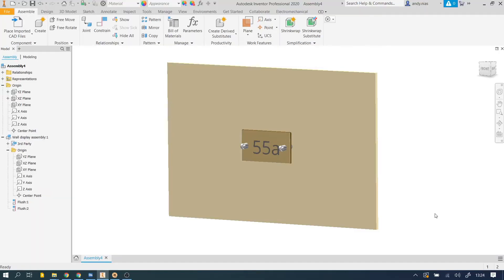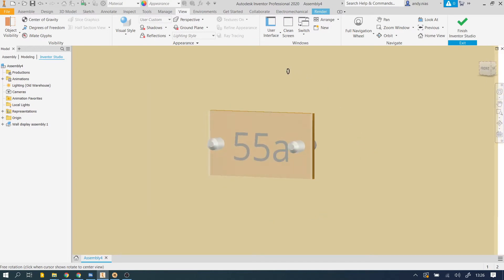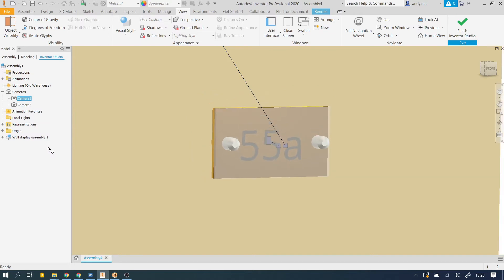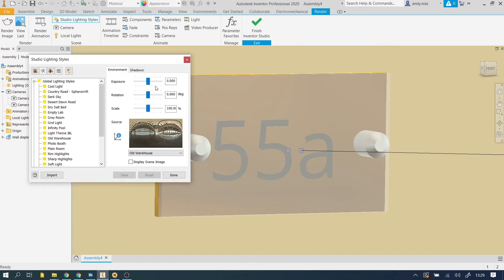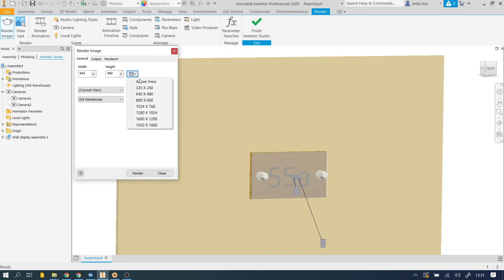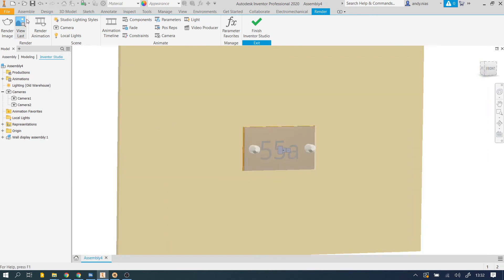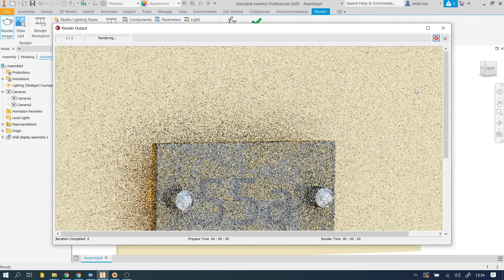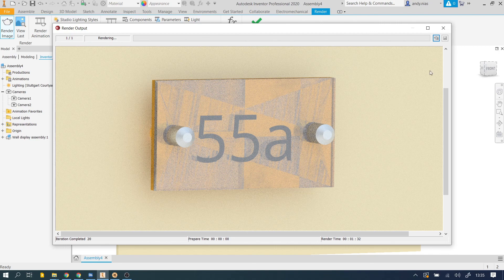Inventor Studio Quick Guide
This video gives a very basic run through of Inventor Studio.